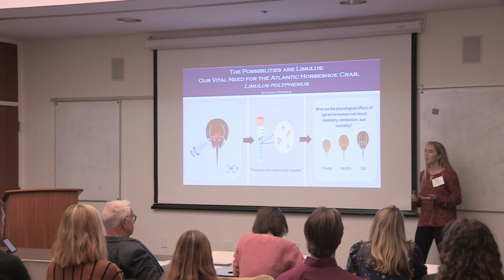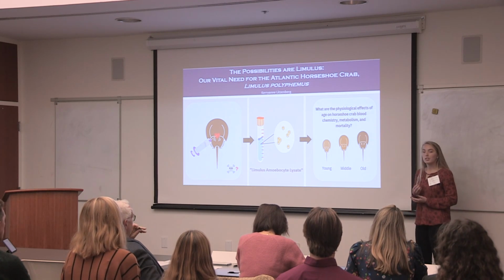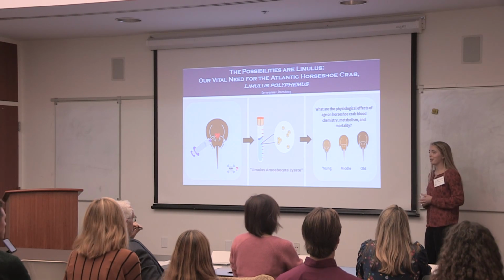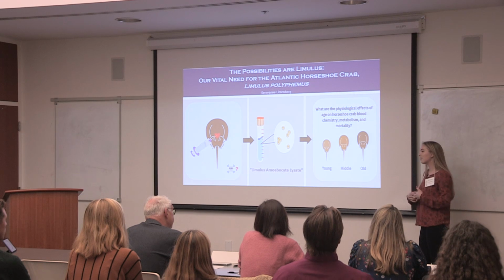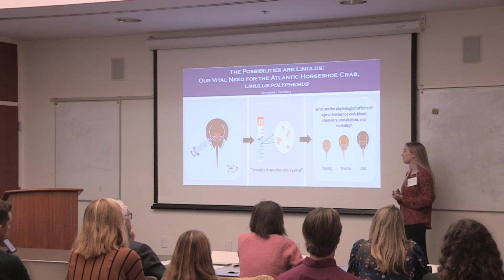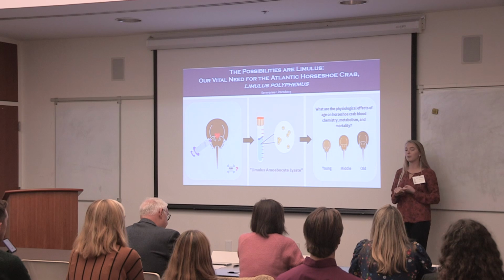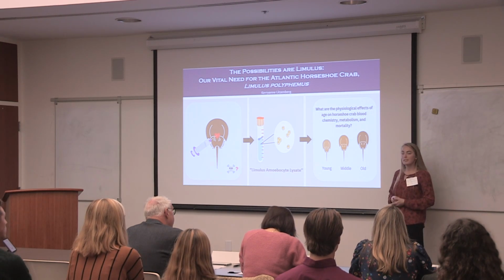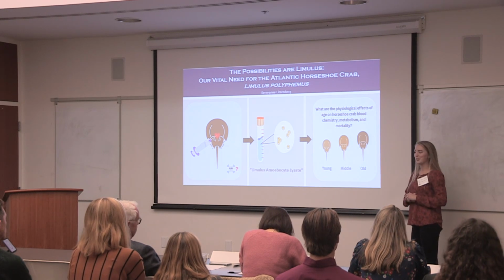3MT Competition at the College of Charleston 2022 - Kerryanne Litzenberg MS in Marine Biology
The Three Minute Thesis (3MT®) is a research communication competition developed by The University of Queensland in Australia. Graduate students have three minutes to present a compelling oration on their thesis/internship/research project and its significance. The exercise fosters academic, presentation, and research communication skills, while developing students' abilities to effectively explain their research in language appropriate to a non‐specialist audience.

Kerryanne Litzenberg MS Marine Biology presented The Possibilities are Limulus: Our Vital Need for the Atlantic Horseshoe Crab, Limulus polyphemus

Kerryanne was our First Place winner and will go on to the regional 3MT® competition at the Conference of Southern Graduate Schools annual meeting in Tampa, FL in March 2023.